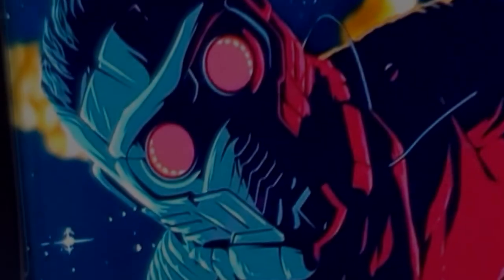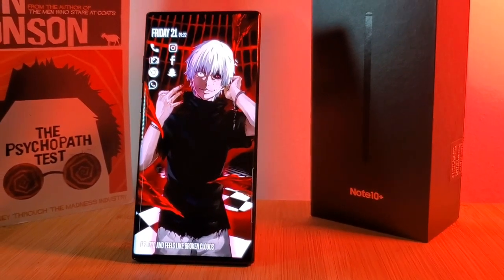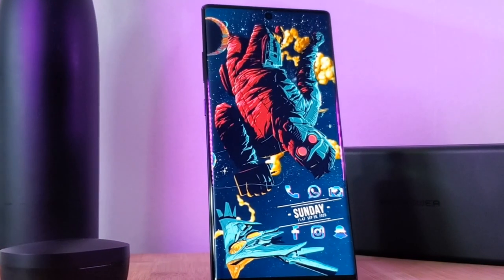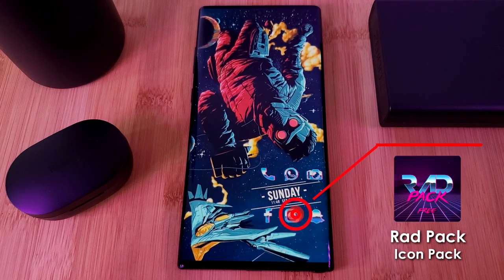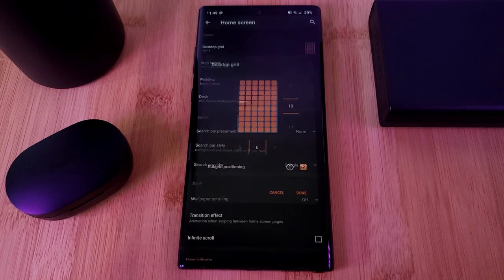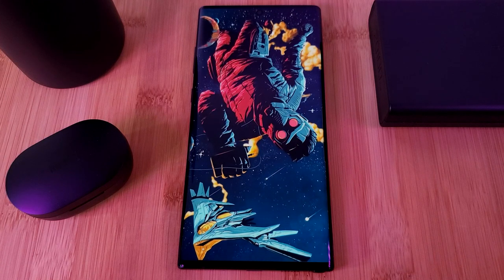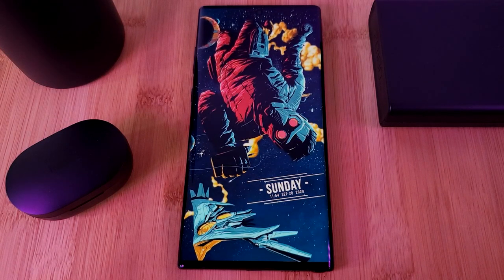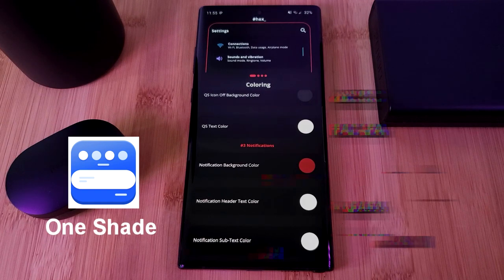Guardians of the Galaxy - Star Lord - Live Wallpaper & Homescreen setup - Customise like a Pro-Ep19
This week, I bring you guys the first marvel themed live wallpaper and homescreen setup, from one of the most underrated movies, Guardians of the Galaxy. This retro theme is another unique setup custom made for you guys. I hope you guys like it.